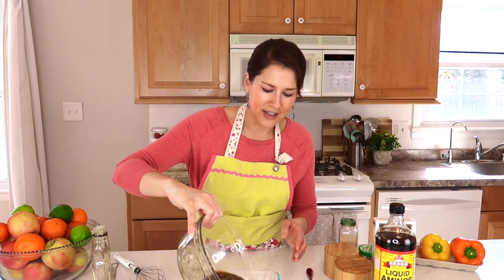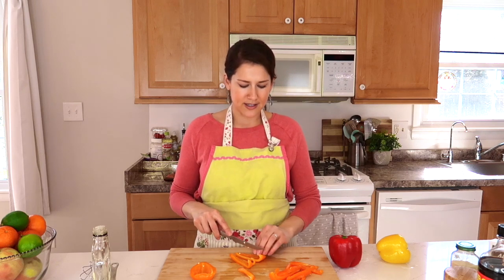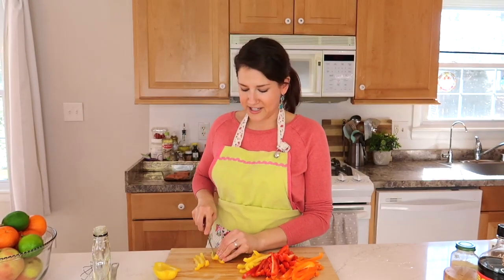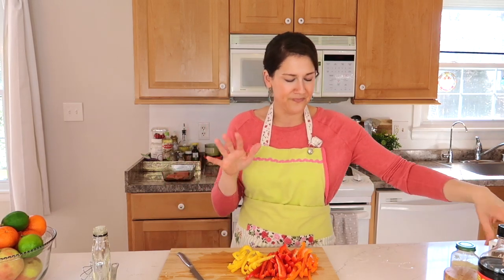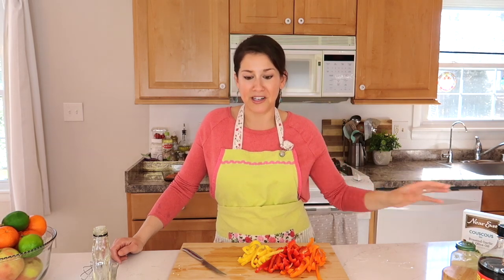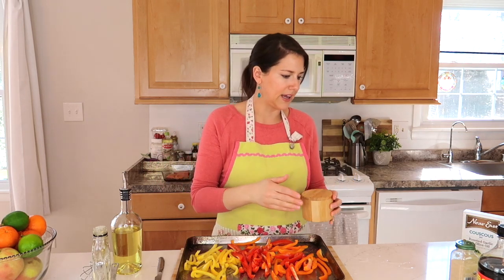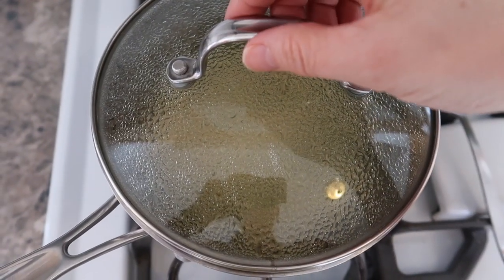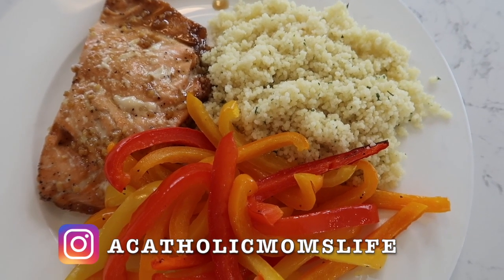LENT MEATLESS MEAL 2020 || QUICK AND EASY whole meal in 20 mins!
This is my super easy Lent meatless meal done in 20 mins!  I hope you enjoy!

Maple Salmon
1 lbs of fresh salmon
1/4c maple syrup
2T soy sauce
1/4t garlic salt
1/8t pepper
put it in the oven at 425 for 15-20 mins

🌸MY  CATHOLIC STORE:

🌸My Catholic Favorites
Catholic Bible
Catholic Catechism
Imitation of Christ (best book EVER!)
33 Days morning Glory Consecration to Mary book
Consoling The Heart Of Jesus Book
Lift Up Your Heart
Crucifix of Jesus on the Cross
Miraculous Medal

Thank you for supporting this channel by shopping through all these links
🌸MY ETSY SHOP

A Little About Me & This Channel
Hello thanks for stopping by my channel!  I'm Heather and I'm a Catholic wife and mom of 3 boys and a baby girl!  I hope my channel will inspire others to grow more in love with God!  I try to keep it positive and bring Joy to others here on this channel! I will be sharing all kind of videos from faith, mommy tips and tricks, testimonies, NFP, lifestyle, family and even some Catholic family vlogs here and there.  Hope you enjoy!  God bless you!

The only products reviews I am doing at this time is through my instagram stories. Thank you and God bless